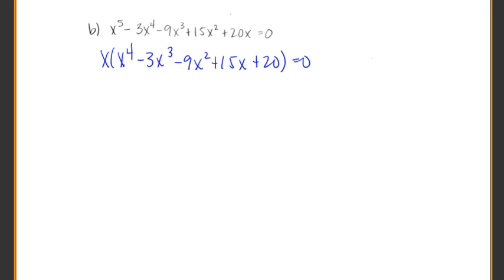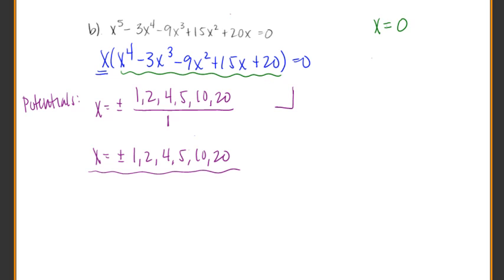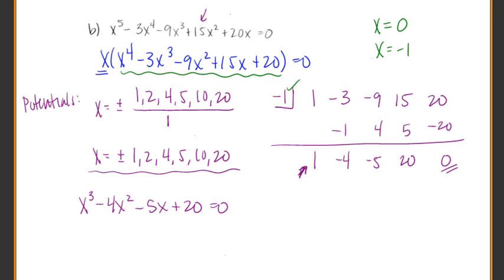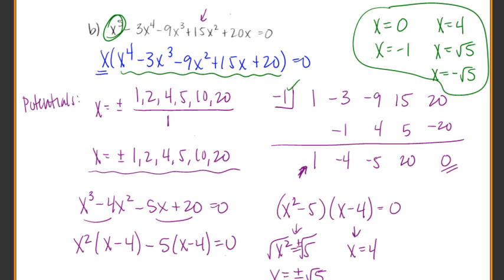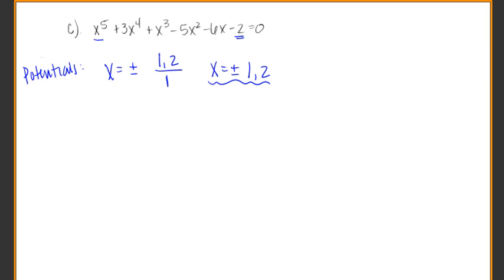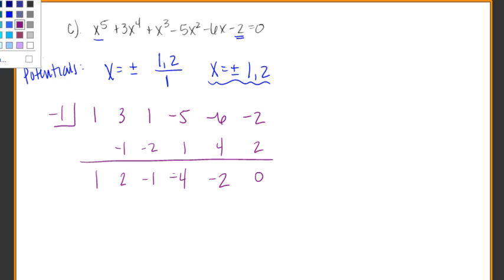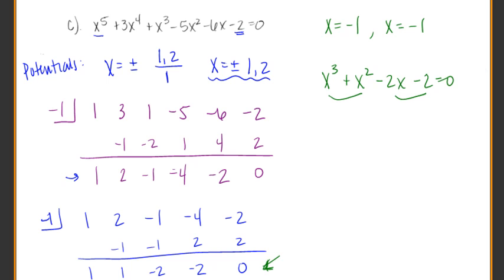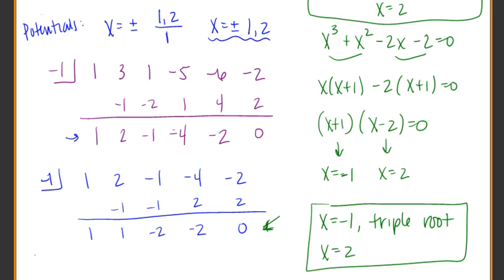2412 - Pre-Calculus - Lesson 23 - Video 3